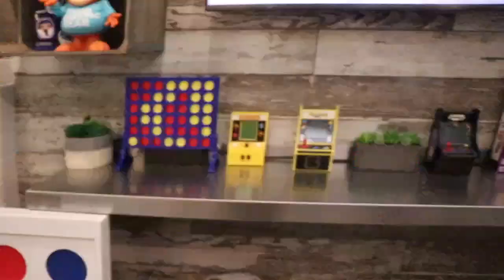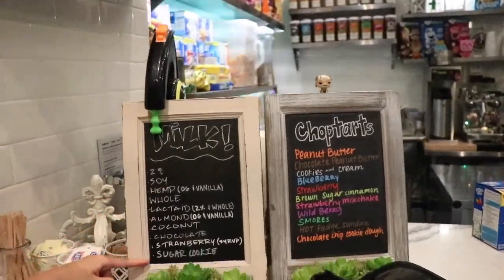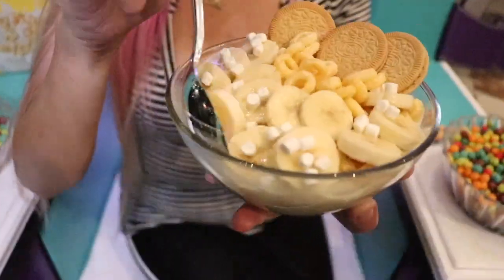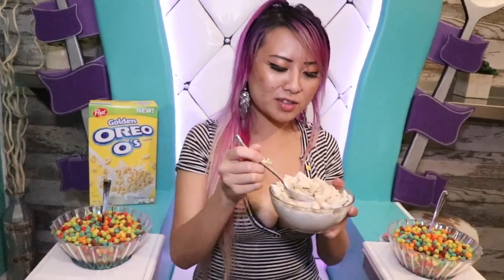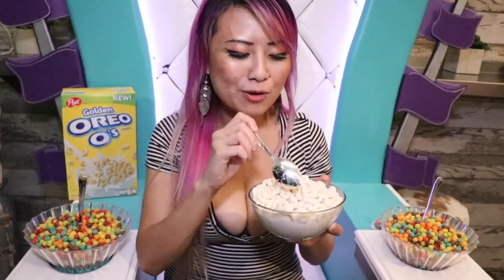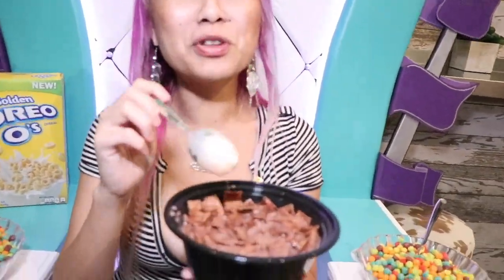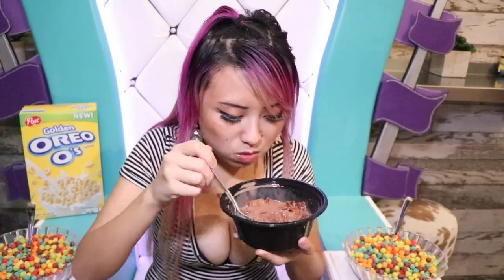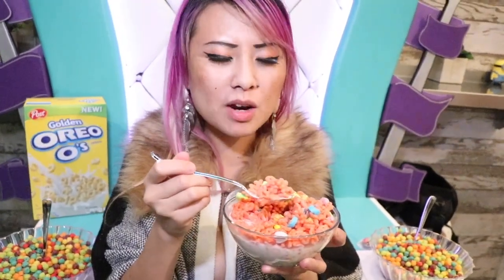Gizmo's Cereal Bar Review Vlog in LA w/ BoneClinks & FoodieJudge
20687 Amar Rd Ste 2-196